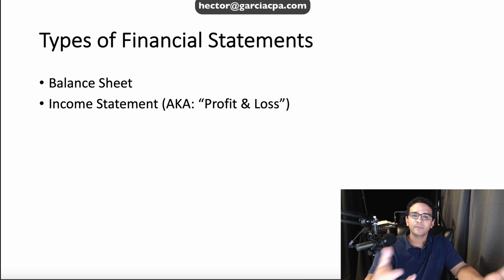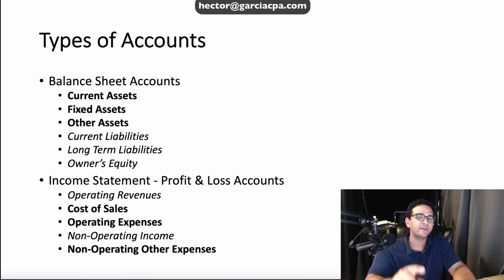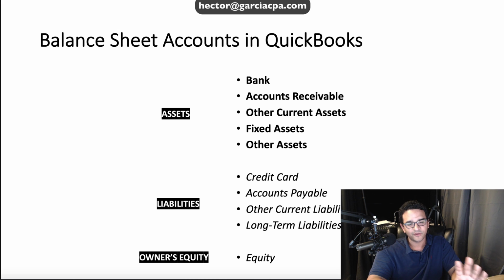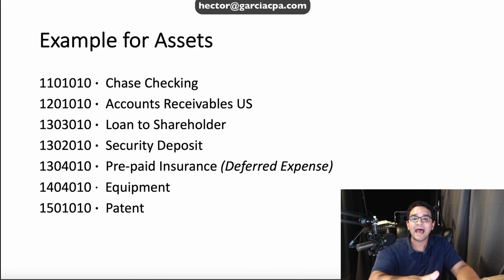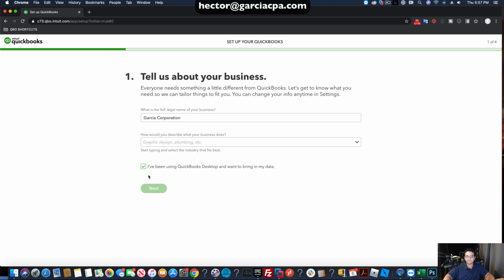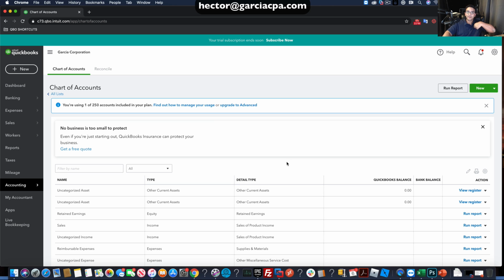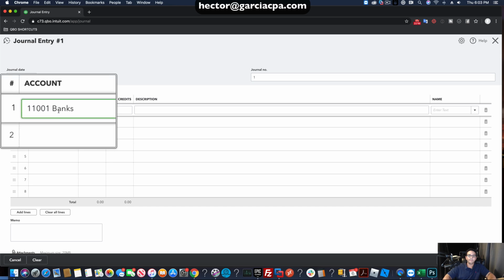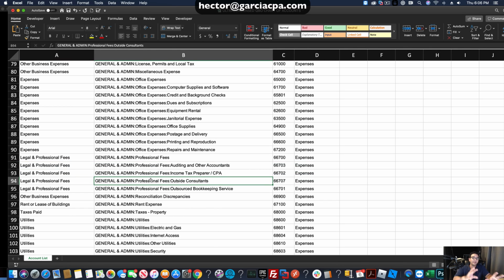Standard Chart of Accounts with Account Numbers